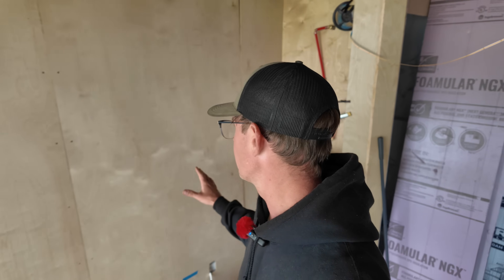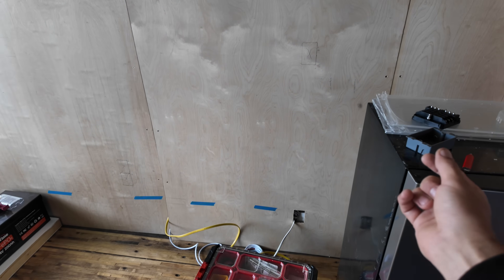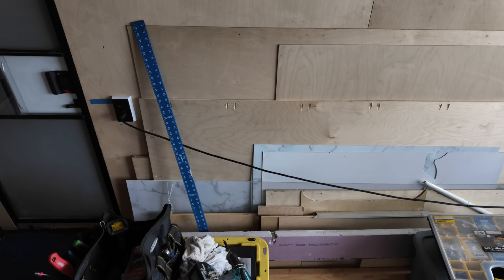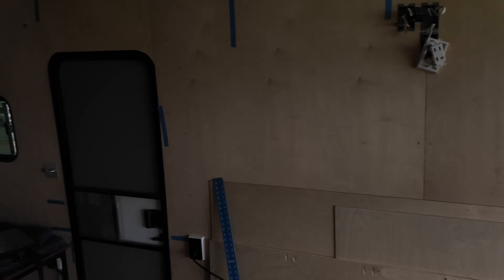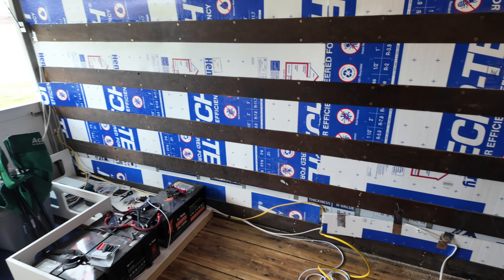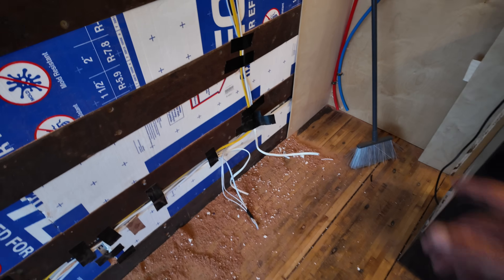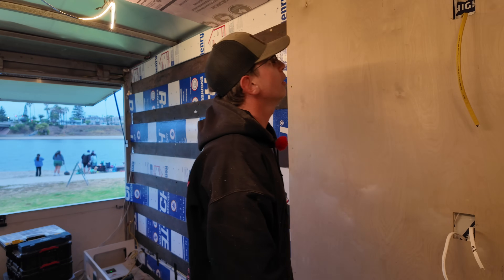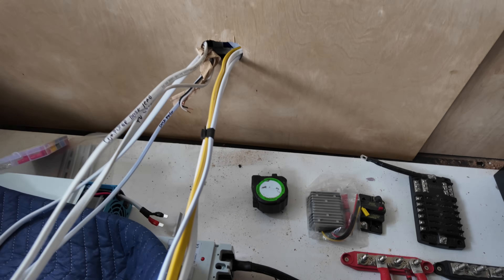Kodiak Box Truck Conversion Ep.8 - Final Electrical Wiring!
In Episode 8 of our Ebike Van Life build series, we’re wrapping up the driver side electrical! 💡⚡

We cut out the holes for our 120V receptacles, route and secure all of the wiring, and finish up everything according to the digital wiring schematic. The van is really starting to come together, and this step brings us one step closer to powering up our full off-grid electrical system.
👉 What you’ll see in this episode:
Cutting and mounting receptacle openings
Routing and securing all electrical wiring
Following our digital wiring schematic for precision
Final touches on the driver side electrical
This is Part 3 of the electrical wiring series — if you haven’t seen Parts 1 and 2 yet, check them out below!